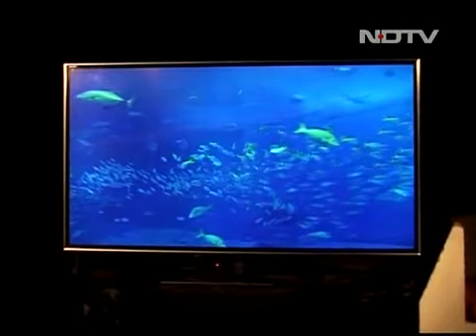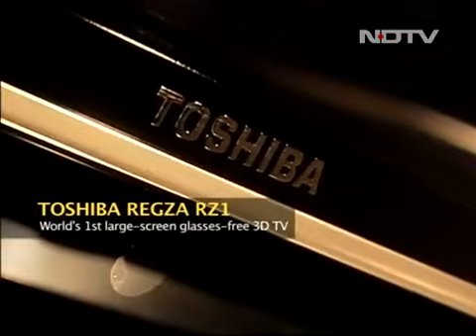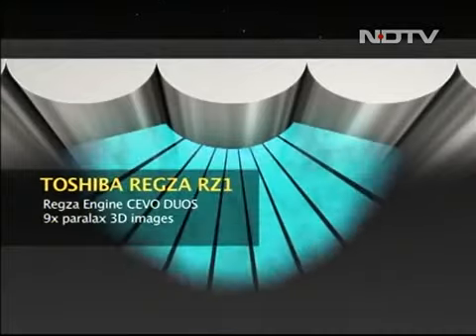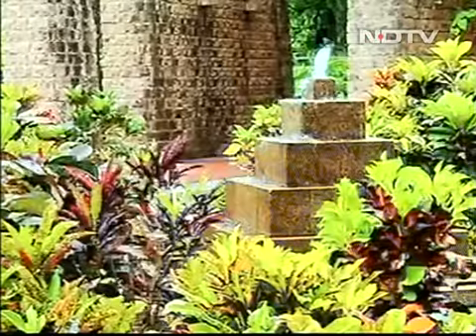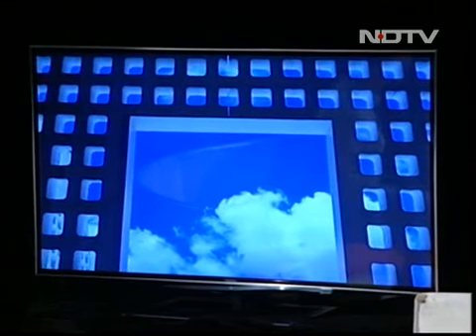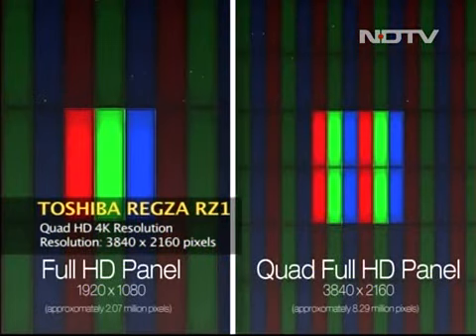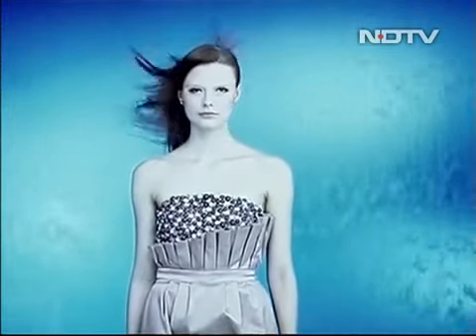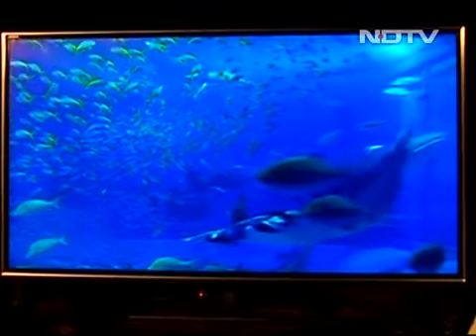Toshiba Regza RZ1 3D TV Review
Toshiba Regza RZ1 3D TV--- A Review.